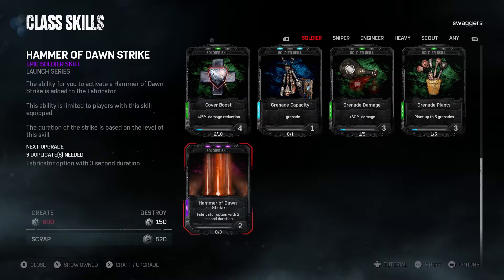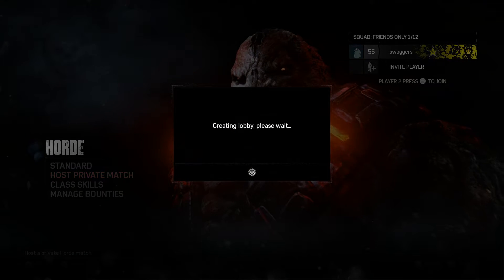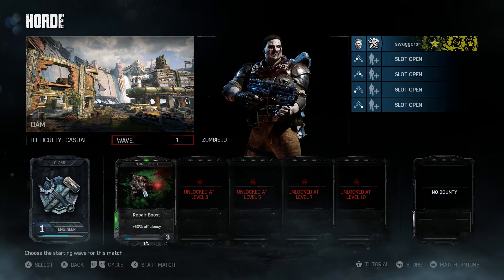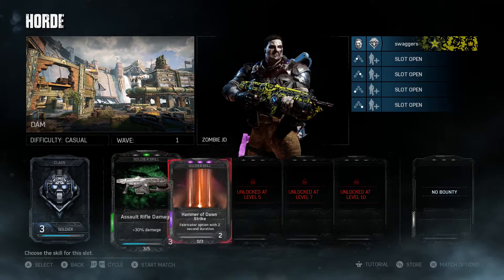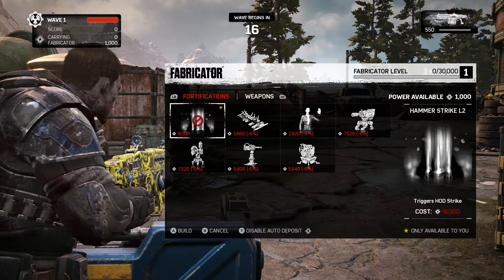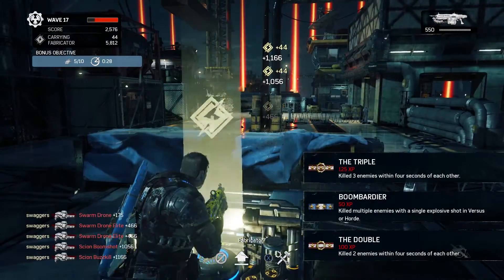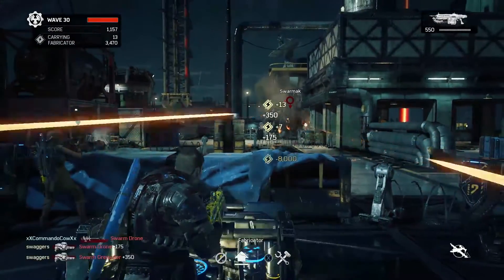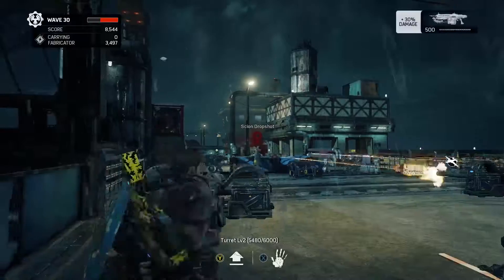Gears of War 4 - Horde EPIC Skill Hammer of Dawn Strike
We take a look at the Epic Soldier Class Skill - Hammer of Dawn Strike. It costs 8000 Power to use and is instantly actived on purchase and brings down several non-targeted strikes all at once. The cost can not be discounted.